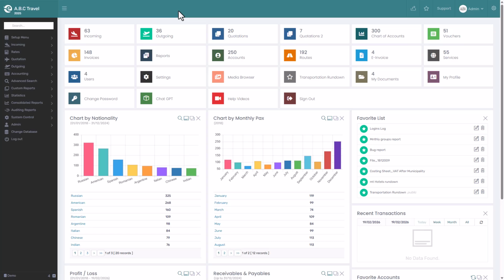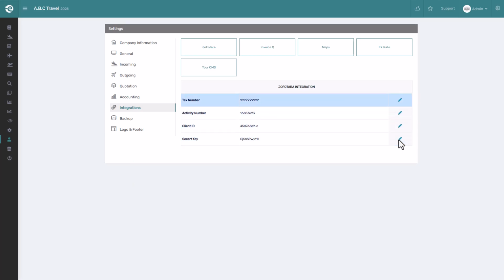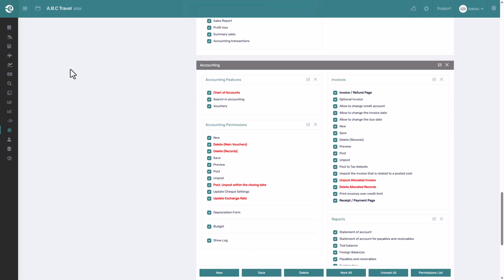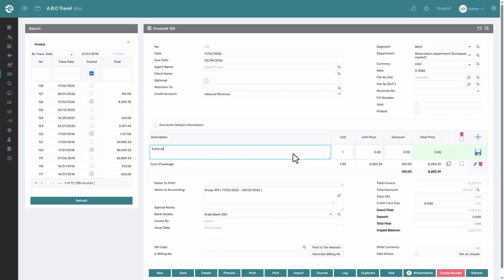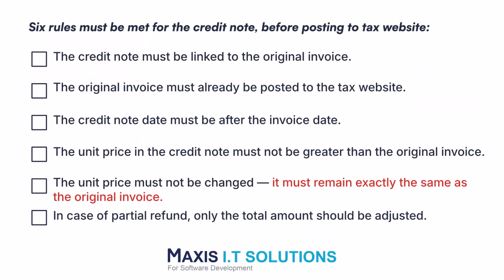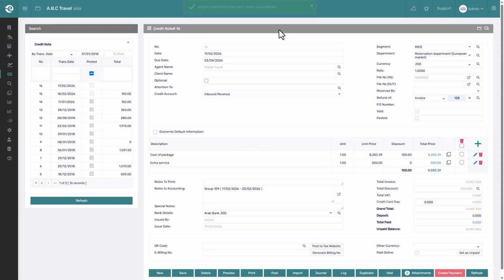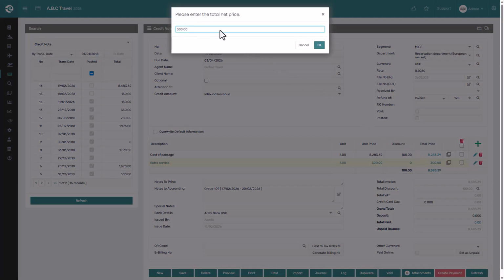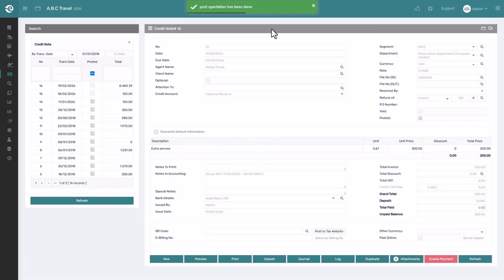Phase 2 – Tax Integration, Tax Invoice & Credit Notes | Maxis Web System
Description

This video continues Phase 2 of the Maxis Web System training, focusing on national tax system integration, tax invoice posting, and credit note management inside the Invoices tab.

In this session, we cover the full workflow of integrating Maxis with your country’s tax authority system, issuing official tax invoices, and posting them to the tax website.

We also explain how to correctly create and post credit notes, including the required compliance rules and validation checks before submission.

Chapters

0:00 Introduction & video objective
0:20 How to integrate Maxis with your country’s tax system
0:30 How to configure the tax integration
1:28 How to activate the integration in the system
1:45 How to give permission to post to the tax website
2:14 How to create an invoice and post it to the tax website
3:31 Conditions before posting an invoice to tax website
4:09 Conditions before posting a credit note
4:44 How to create the credit note manually
5:42 How to create the credit note automatically
6:12 How to verify credit note linkage before posting
7:05 Summary and next steps

• How to configure national tax system integration (example: JoFotara – Jordan)
• Where to enter Tax Number, Activity Number, Client ID, and Secret Key
• How to activate tax integration inside invoice transaction setup
• How to grant user permission to post to tax website
• Conditions required before posting invoices
• How to post an invoice to accounting and then to the tax website
• How QR codes are generated for official tax invoices
• Critical rules before creating a credit note
• Manual credit note creation process
• Automatic credit note creation using Duplicate
• How to verify correct linkage using Row ID and Related ID
• How to safely post credit notes to accounting and tax portal

Important Compliance Notes

• Tax systems do not accept negative invoice values
• Invoice dates must not be future dates
• Serial numbers must remain continuous
• Credit notes must be linked to the original posted invoice
• Unit price must not be changed when issuing a credit note
• Once posted to the tax website, invoices cannot be edited or unposted
• QR codes must be validated using the official government application

Next Step

In the next video, we will explain:

• How to activate the VAT module
• How to apply VAT on invoices
• How to generate secure credit card payment links for clients

Keywords (SEO)

Tax invoice integration
JoFotara integration
Travel ERP tax posting
Credit note workflow
National tax portal integration
Tourism accounting compliance
Invoice QR code